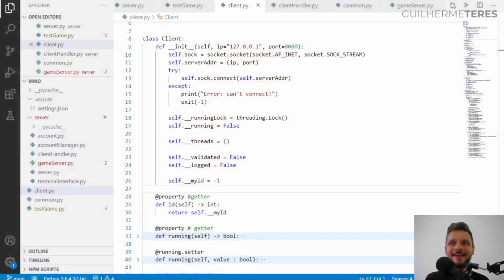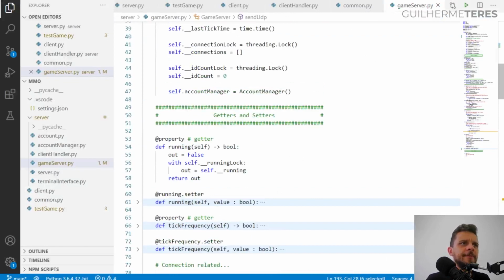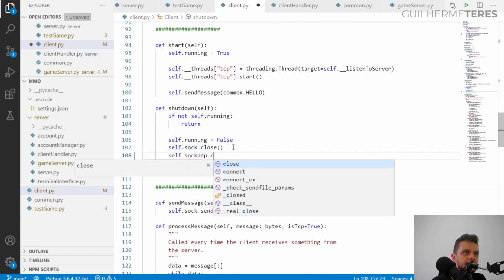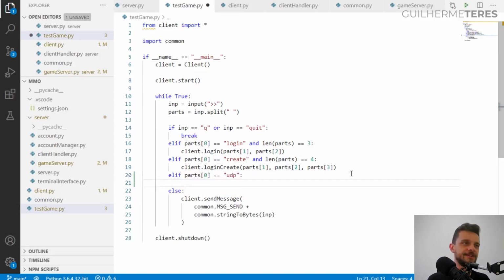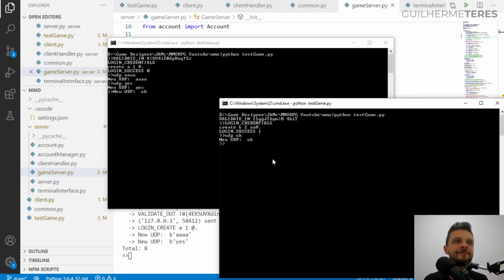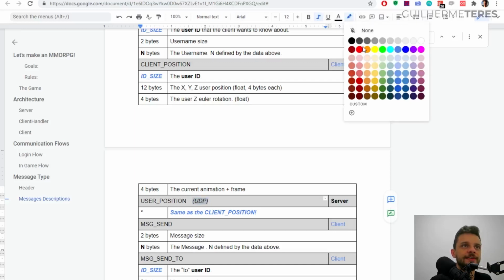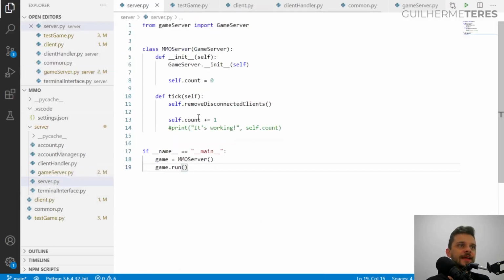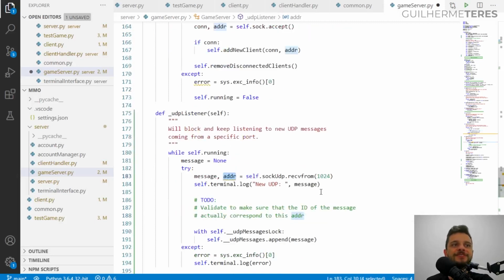I almost gave up... but... (MMORPG Tutorial #14)